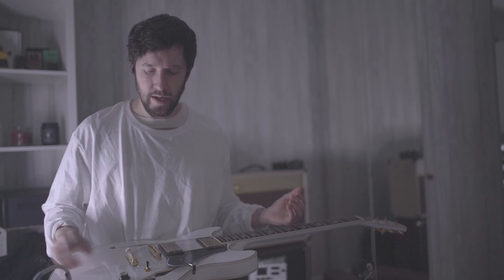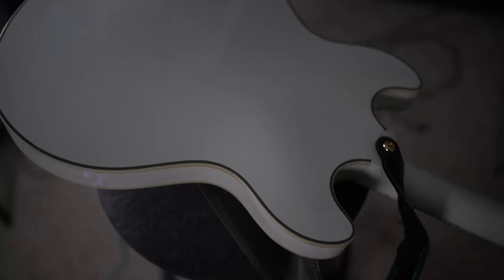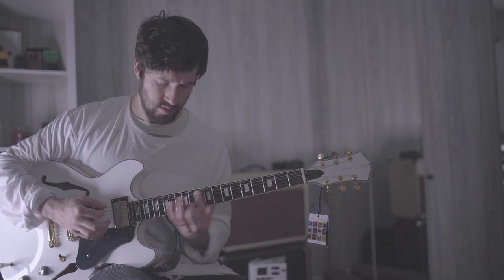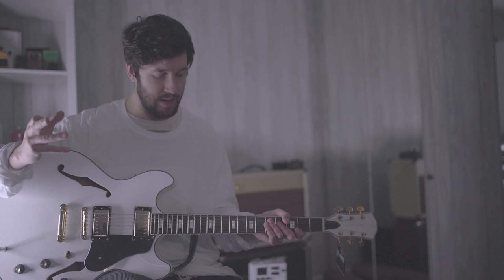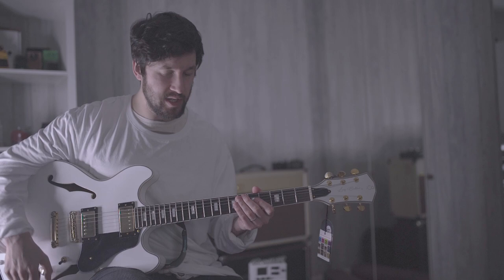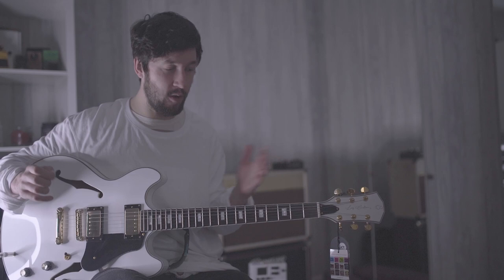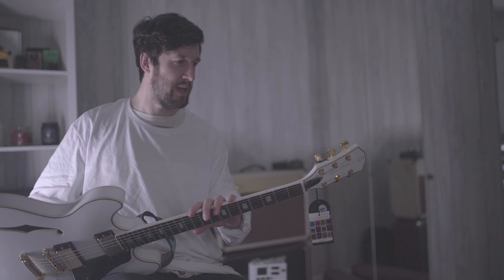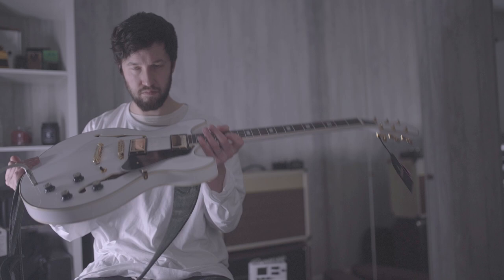Is the Sire Larry Carlton H7 Worth it? [one of the Best choices at £500 and beyond?]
I grabbed this Sire H7 (Sire's Larry Carlton signature based on the ES335) as I had quite a lot of fun playing a real Gibson ES335 a few weeks ago. I wanted to do a follow up, as I've ended up enjoying this guitar more than I thought I would!

Using Helix preset "EricLeadHB2Sing".

00:00 Intro playing
4:59 Thoughts?
6:38 Neck?
7:09 Unplugged?
9:45 How is it compared to a real Gibson?
11:17 Nice neck, super fretwork
11:36 Alternatives?
14:57 Outro playing